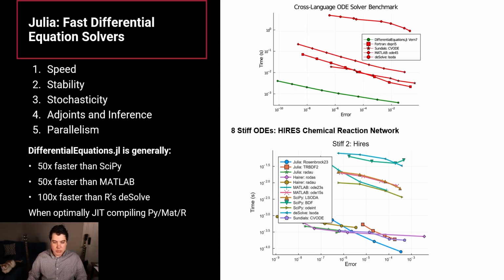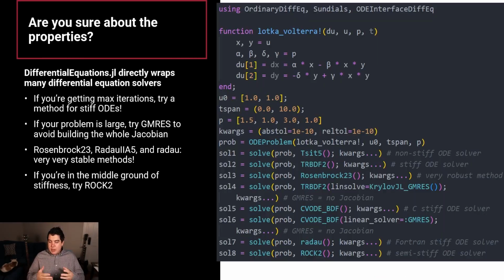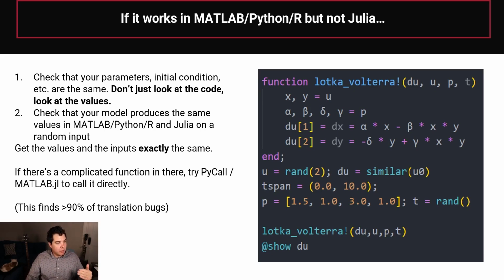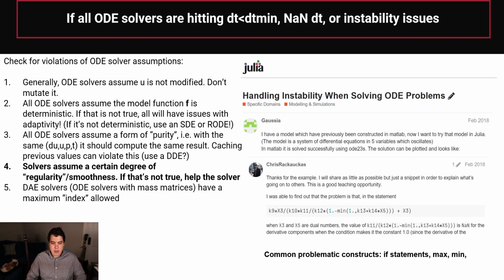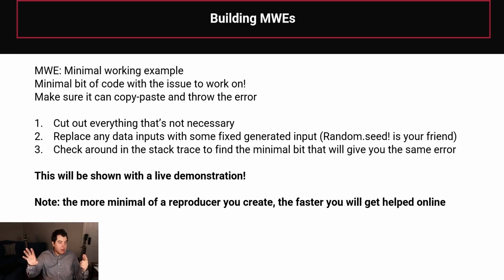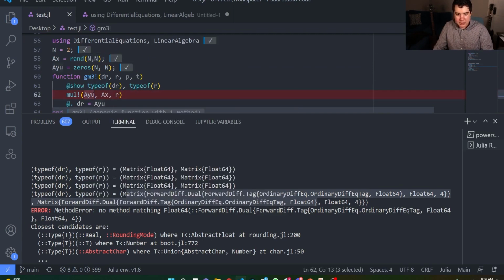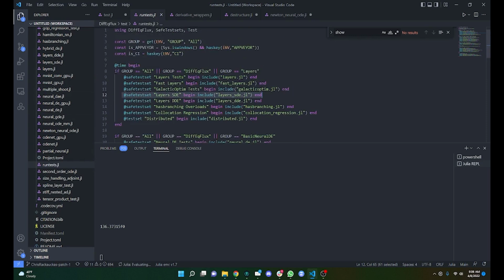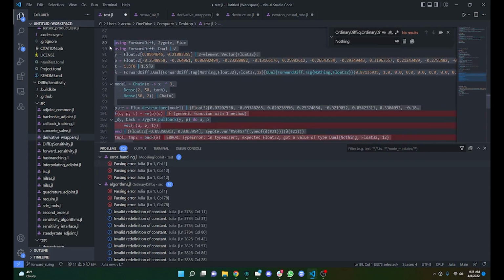How to Debug Julia Simulation Codes (ODEs, Optimization, etc.!) | Chris Rackauckas | JuliaCon 2022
The ODE solver spit out dt less than dtmin, what do you do? MethodError Dual{...}, what does it mean? Plenty of people ask these questions every day. In this talk I'll walk through the steps of debugging Julia simulation codes and help you get something working!

00:00 Welcome!
00:10 Help us add time stamps or captions to this video! See the description for details.